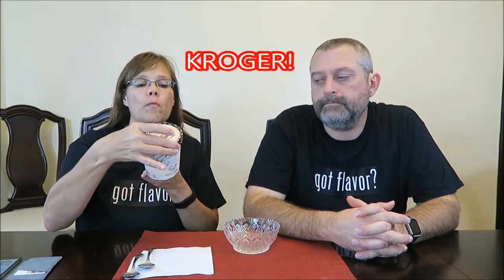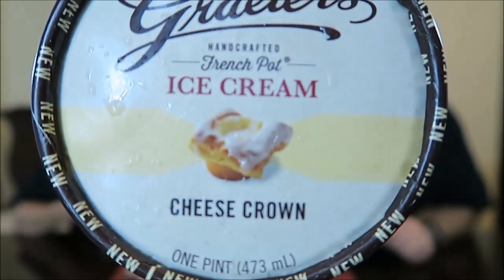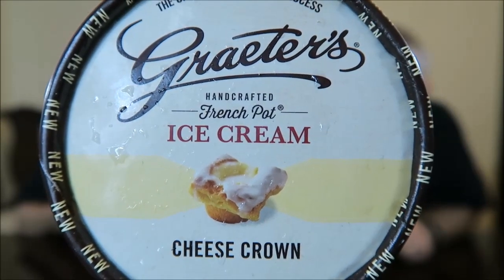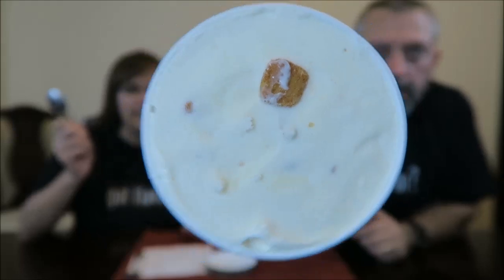Graeter’s Cheese Crown Ice Cream Review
This is a taste test/review of the new Cheese Crown Ice Cream from Graeter’s. It is cheesecake-flavored ice cream with cinnamon-sugar pastry pieces and fondant icing flakes. It was $4.50 at Walmart.  ½ cup (100g) = 290 calories